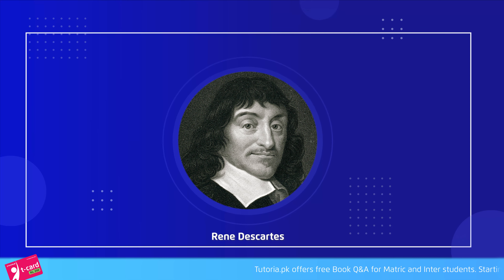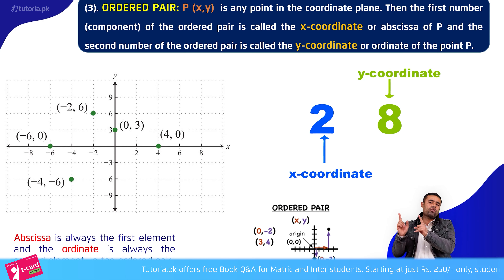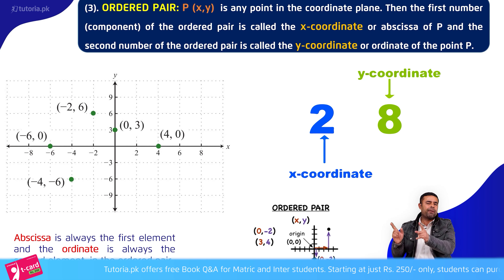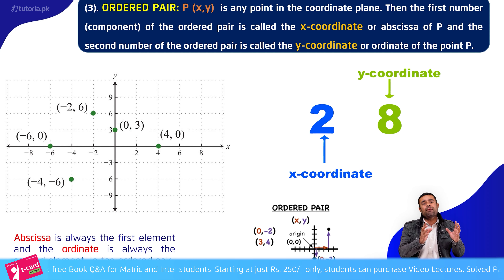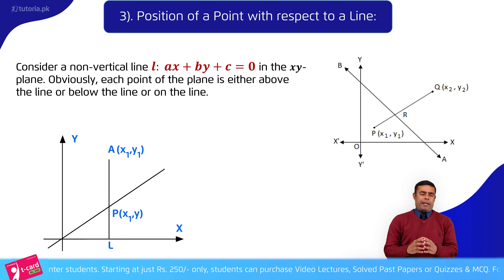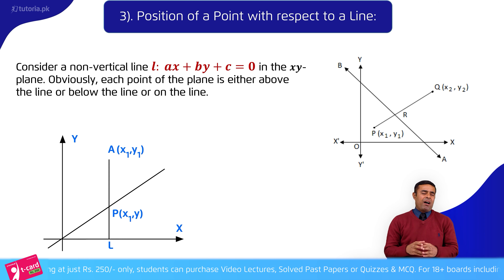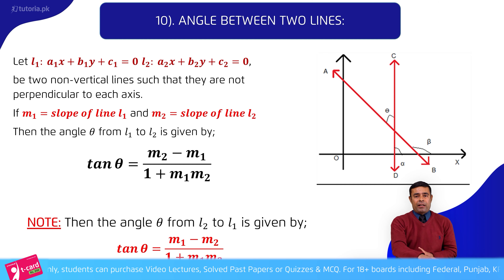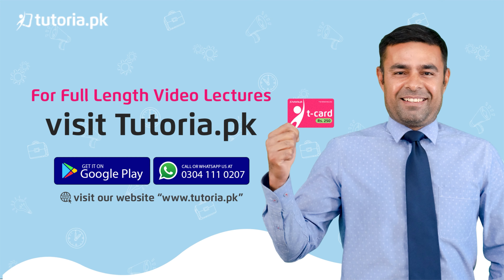Maths Class 12 Chapter 4 | Introduction to Analytic Geometry | Federal Punjab | tutoria.pk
In this chapter, students will learn about analytic geometry. The instructor will be explaining the various theorems covered in this chapter.

In this video, you will study Maths Grade 12 Chapter 4 "Introduction to Analytic Geometry" by instructor Asad M. Raja.

tutoria.pk features a digital platform that imparts high quality learning experiences to Matric and Intermediate students. We offer full length video lectures, 5+ year past paper solutions, book notes and 7000+ interactive MCQs and informative quizzes.